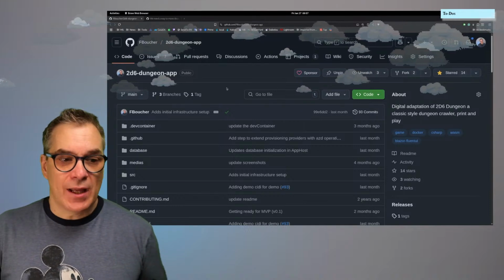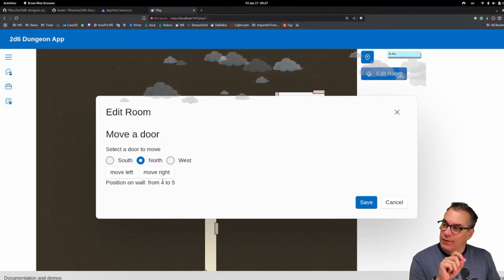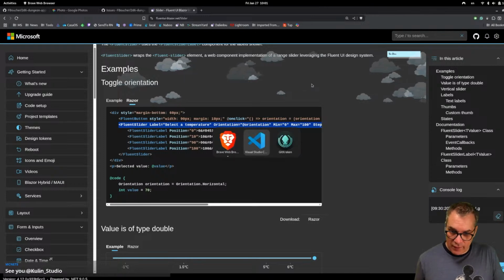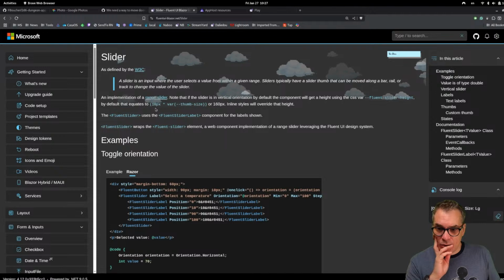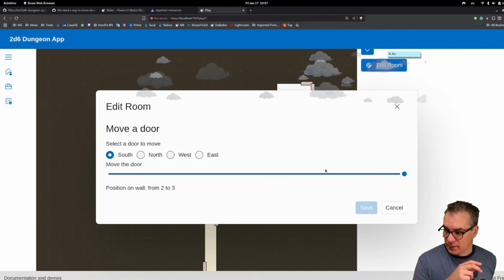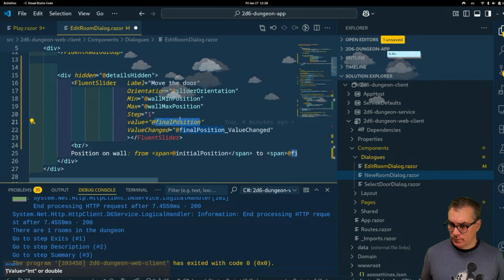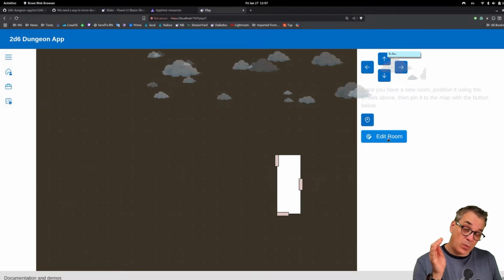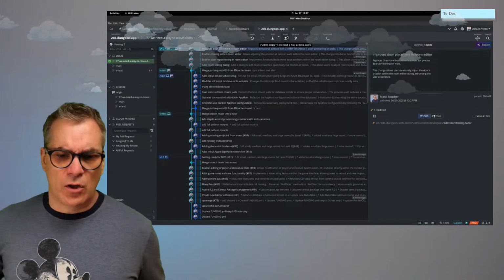It's done! We can now move doors in 2D6 Dungeon (stream 255)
Working on 2D6 Dungeon App project working on editing rooms to move doors. We changed the way we hanndle the doors using a slider instead of buttons. We can now move the doors of a freshly created room so the map stays clean. Learning more about how the FluentUI callback. Thank you the the community (aka chat or cloudies)

GEARS
- Davinci Resolve
- Fujifilm X-T4